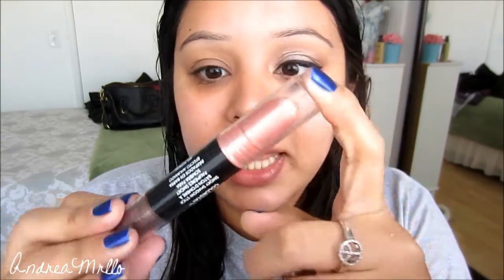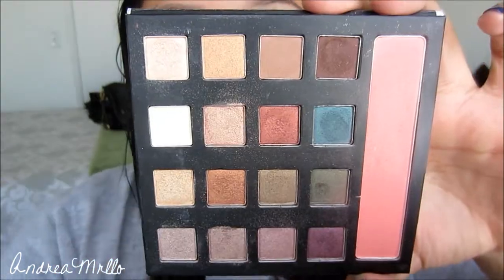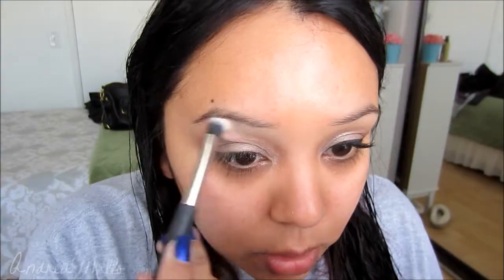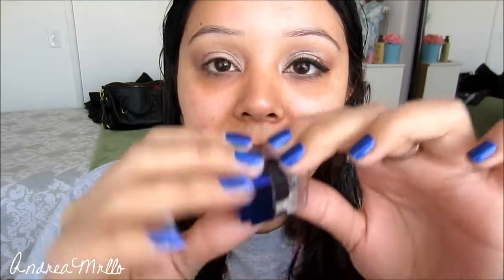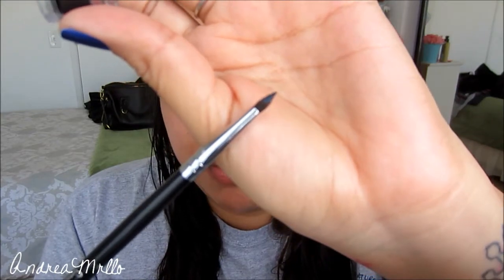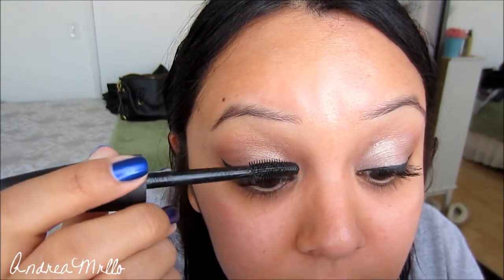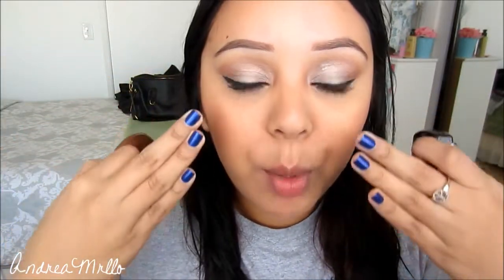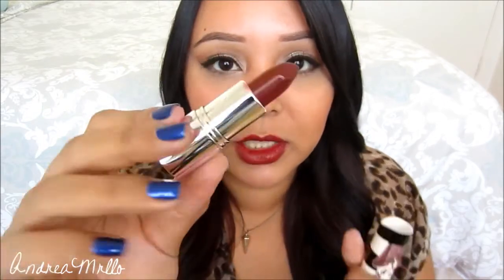My go to look for any lip color!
Hi guys! I wanted to share my go to look for any lip color with you! I use this look a lot! I hope you enjoy!! If you have any questions please let me know!!

Products Used:
Too Faced Primer Potion
Revlon Duo Shadow Stick "Torch"
Lorac Bejeweled Day Palette
Physicians Formula Blue Eyes Gel/Cream Set
Covergirl 24HR LashBlast Mascara
Revlon Colorstay Lipstick "Satin Rosewood"
Covergirl Lipstick "325 Spellbound"
Sonia Kashuk Lipstick "Violetta"
Sephora by Izak "Maidmoiselle"

On my nails: Sation "Midnight Blue"

X's & O's